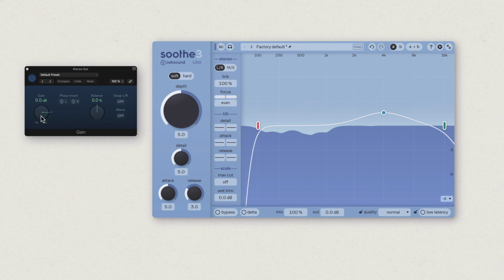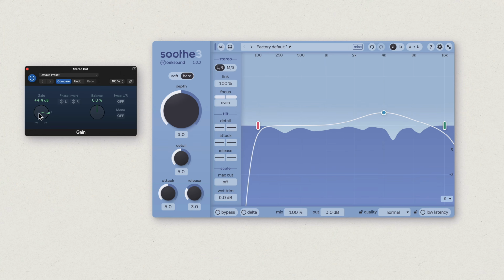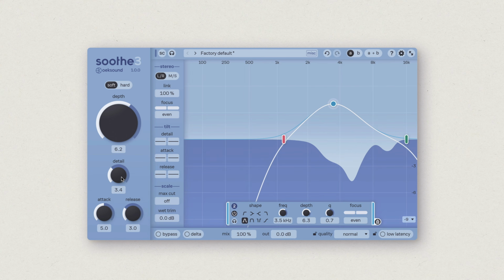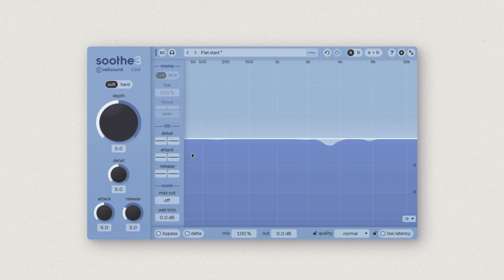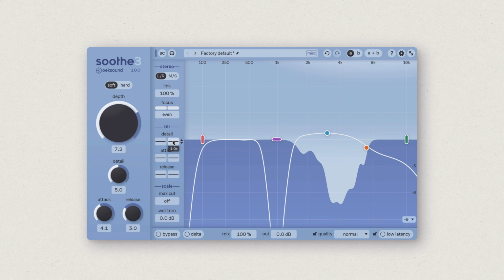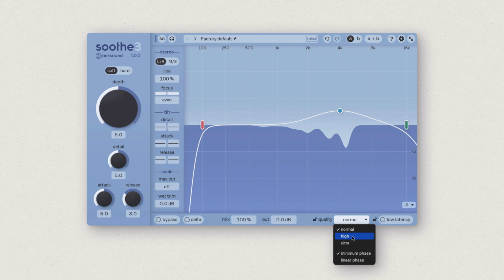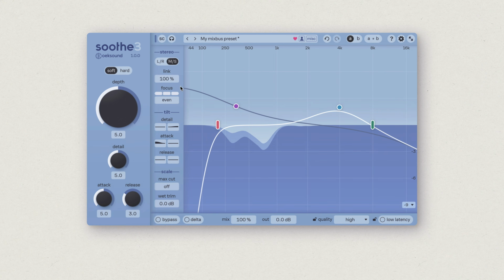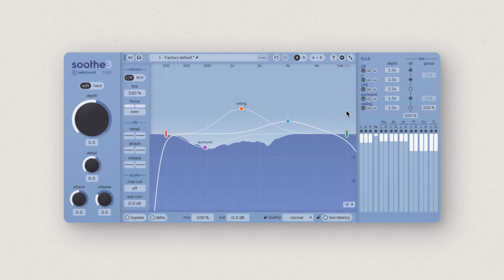soothe3 - what's new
A quick look at the new features in Soothe3.

00:00 - 00:26 welcome
00:26 - 00:39 new algorithms
00:39 - 01:25 soft mode
01:25 - 01:54 hard mode
01:54 - 02:12 low latency mode
02:12 - 02:37 detail knob
02:37 - 02:58 working with nodes
02:58 - 03:06 hidable side panel
03:06 - 03:26 tilt controls
03:26 - 03:39 max cut
03:39 - 03:59 quality settings
03:59 - 04:21 linear phase processing
04:21 - 04:31 multichannel support
04:31 - 04:56 summary